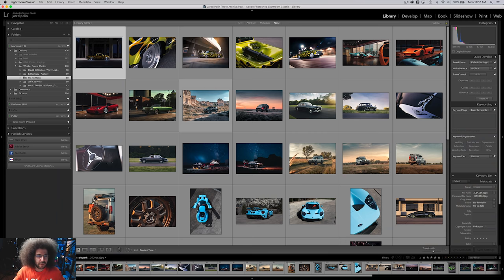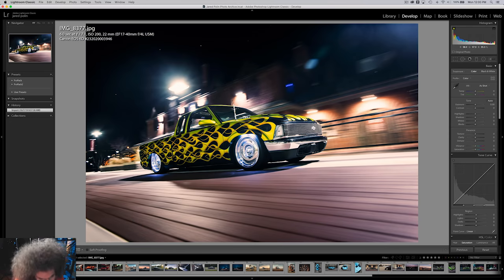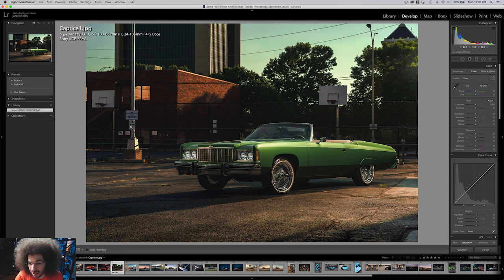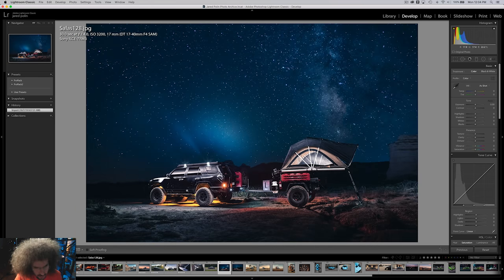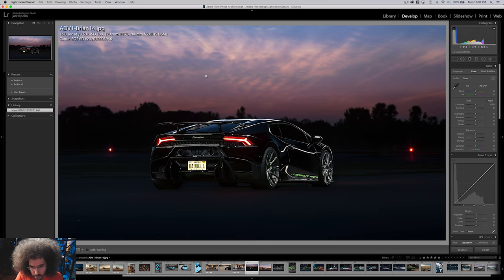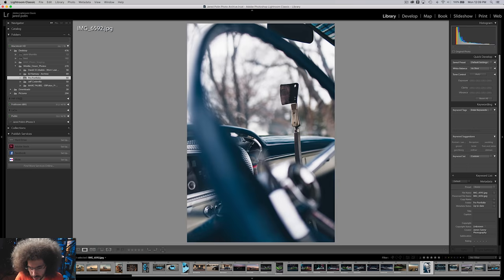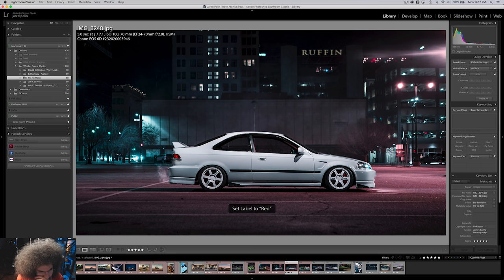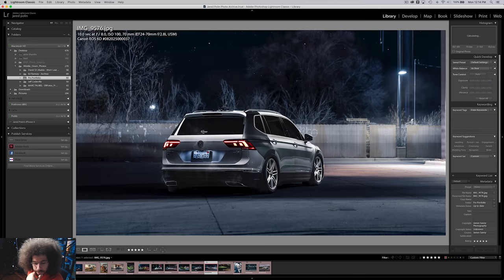Help me DECIDE | Are these CRAPPY or AMAZING Photos?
Welcome back to another Whiddling down video.  This series is all about taking someones best 50-75 images and helping them widdle it down to the best 8-20!!!

This time around it looks like we have an automotive photographer who has some interesting photos.